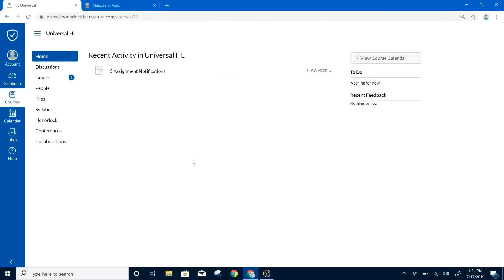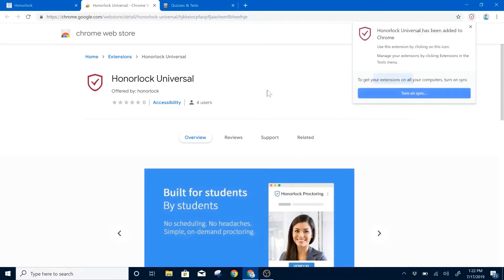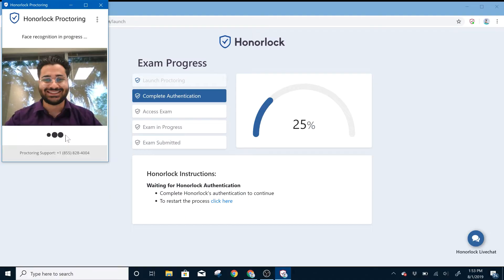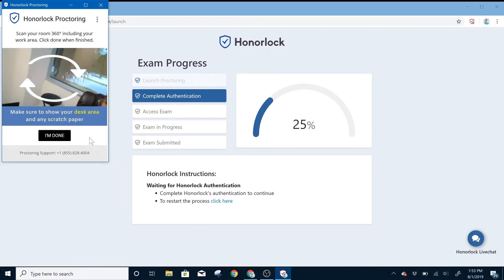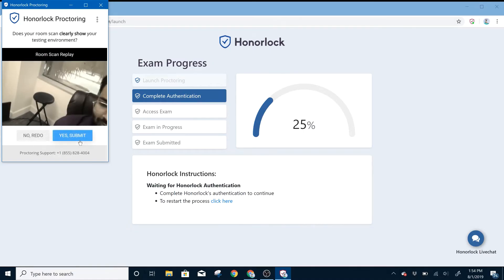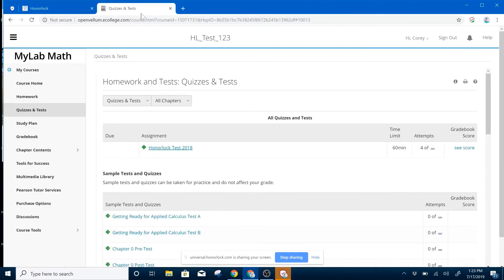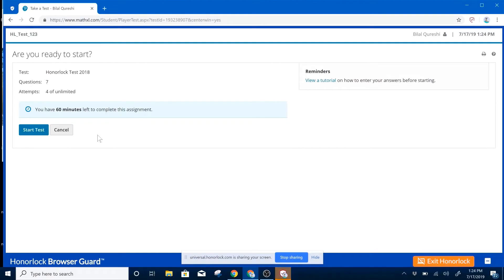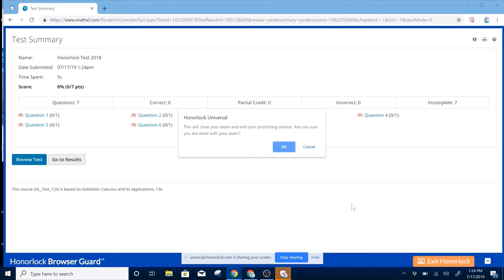How to use Honorlock Universal (Canvas Student Guide)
This is a quick how-to guide on how to take a third party exam with Honorlock Universal.